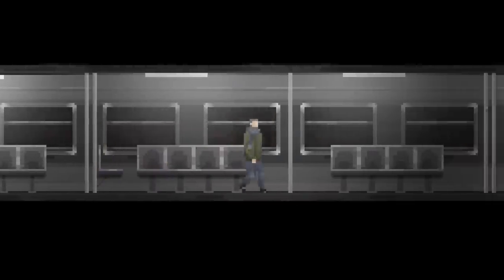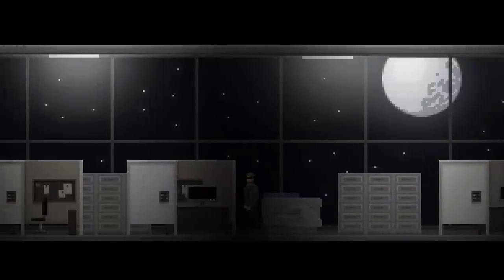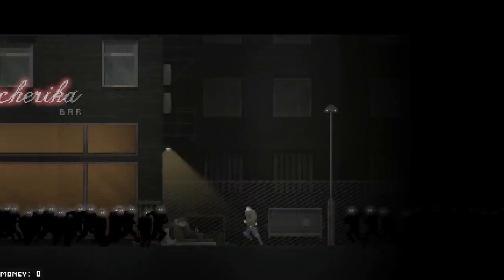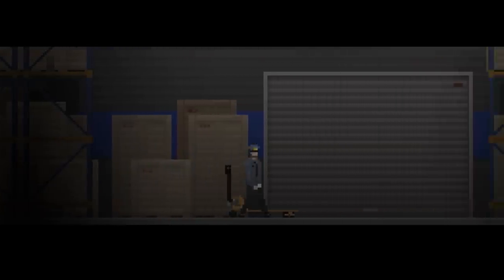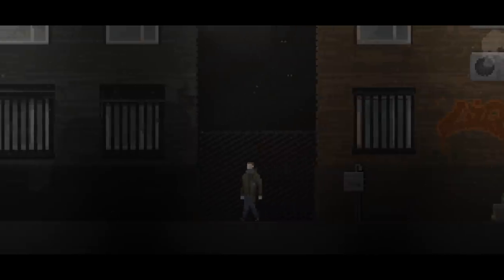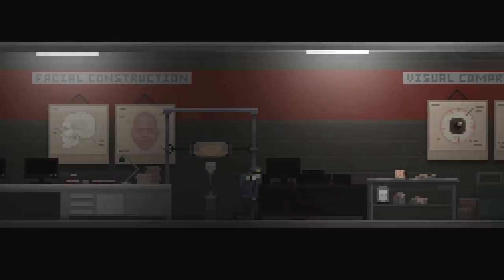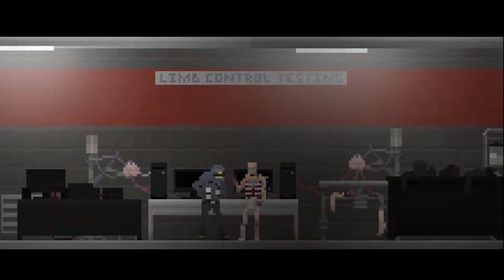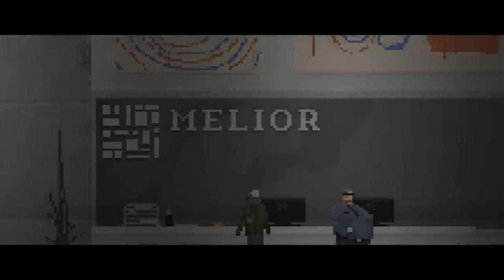Uncanny Valley - 101 Trailer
One handy guide to all what Uncanny Valley has to offer!